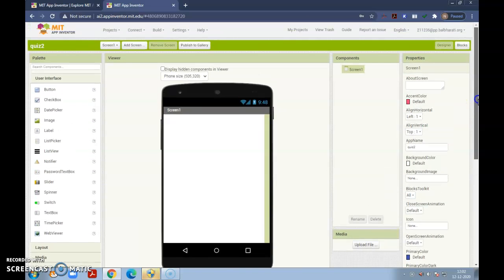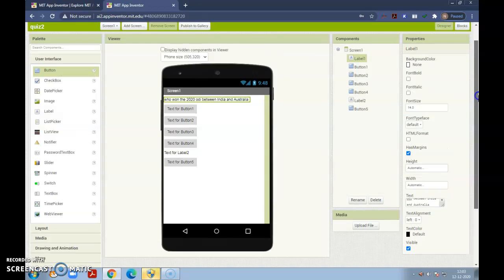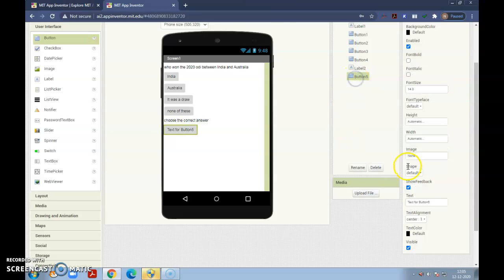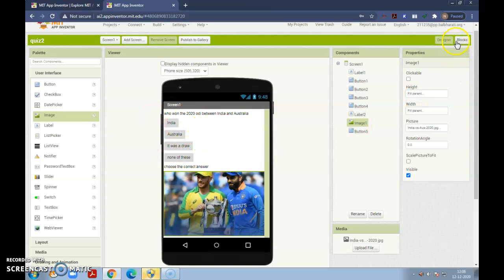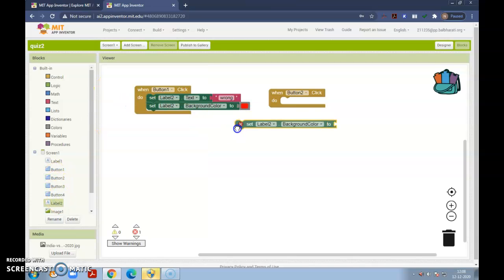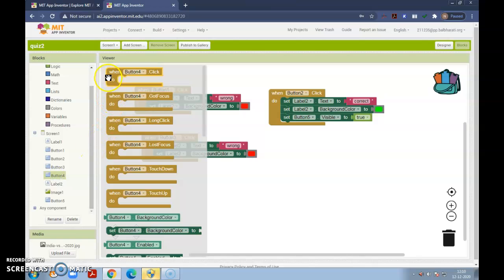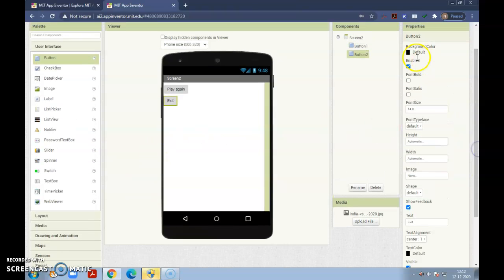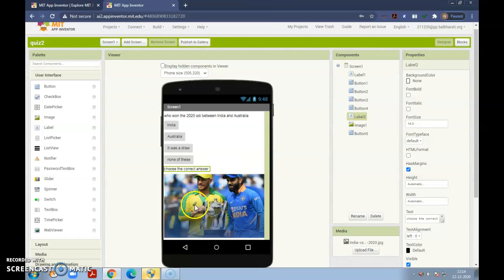How to make a quiz game in MIT App Inventor